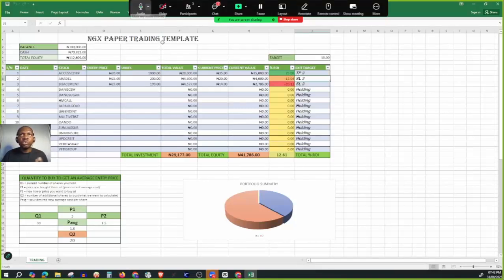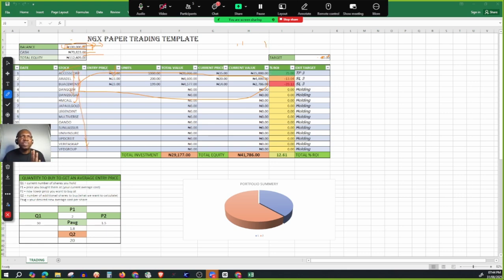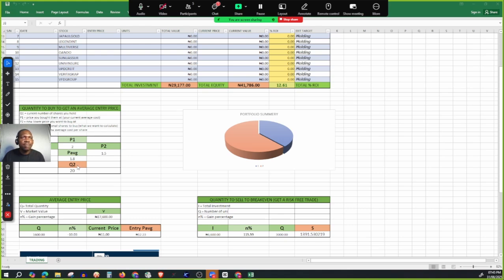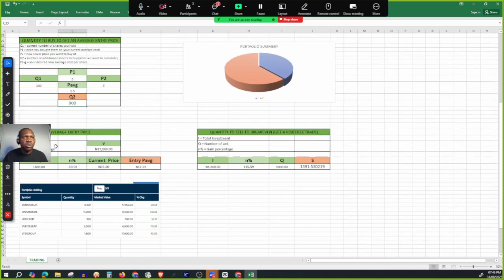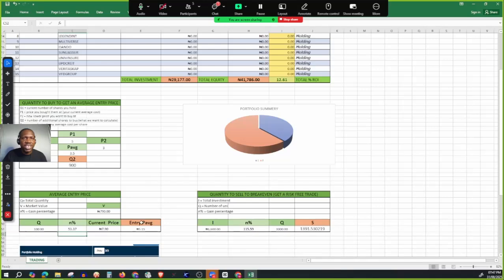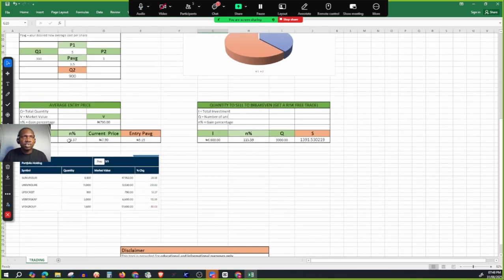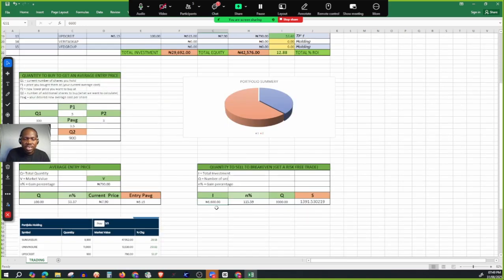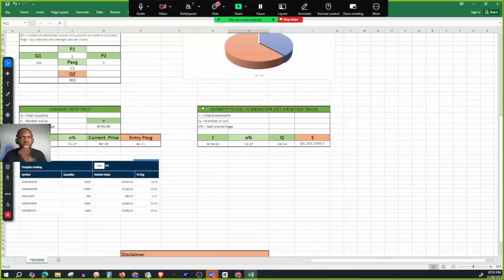Excel Toolkit for NGX Portfolio Management | Stock Valuation Pro Demo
Are you tired of guessing the price to buy or sell Nigerian stocks? 🚀
With Stock Valuation Pro, you get a powerful Excel toolkit designed for NGX portfolio management. This tool helps you analyze, track, and value your investments with professional precision—just like institutional investors.

Inside this video, you’ll see how to easily manage your NGX stock portfolio
Make smarter investment decisions backed by data